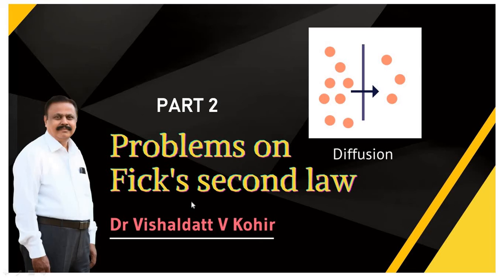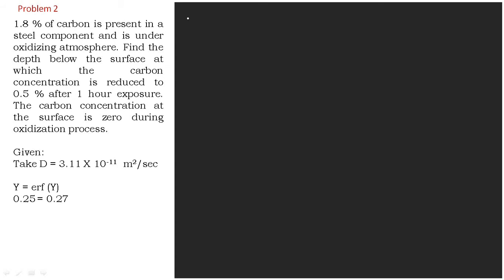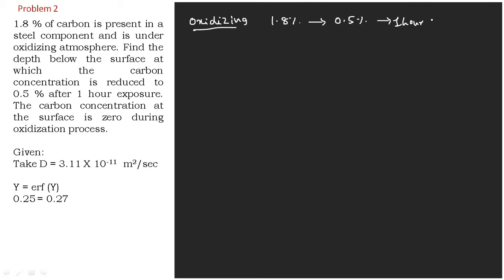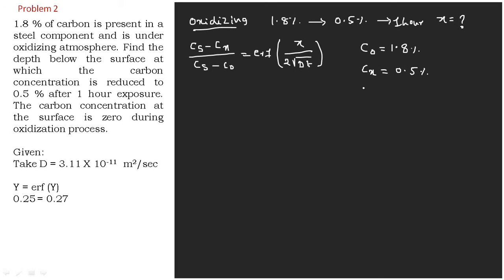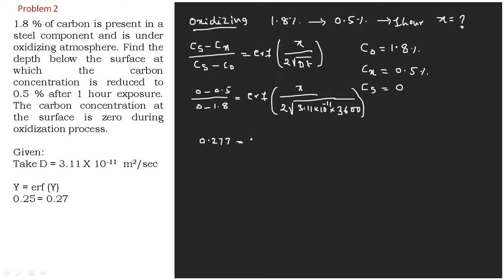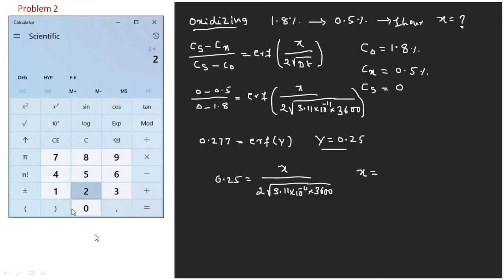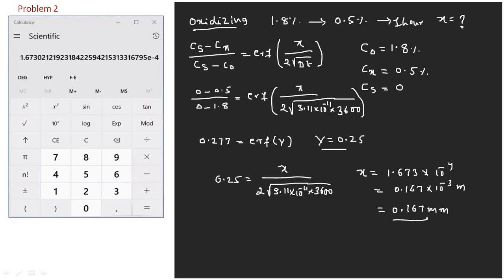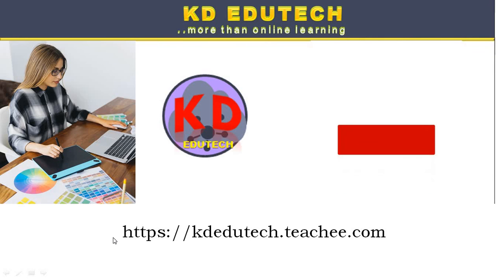Part 2 | Numerical on Fick's Law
In this video   numerical on calculation of distance of penetration is explained